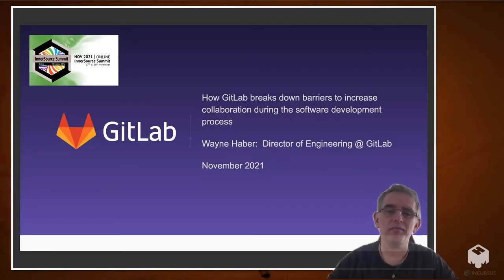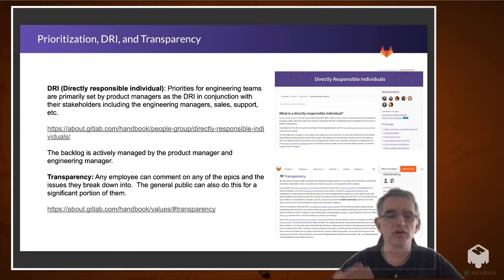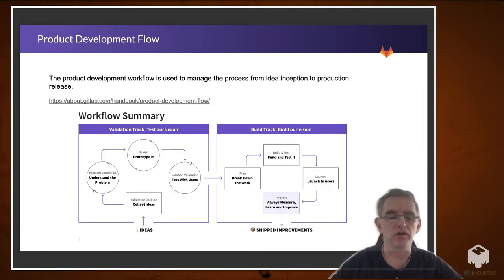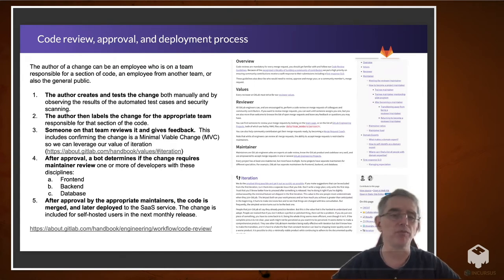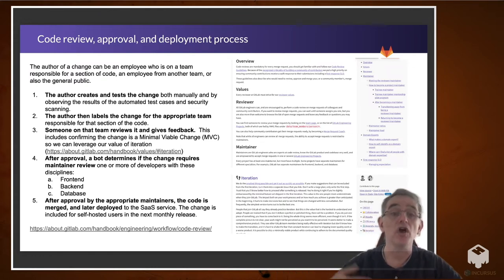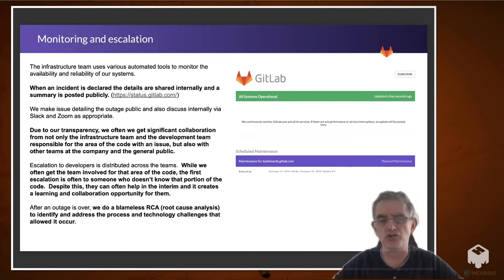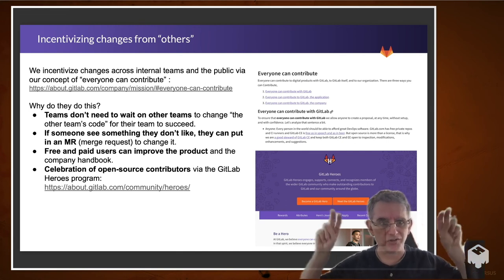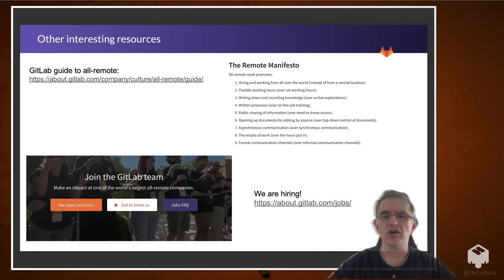Wayne Haber (GitLab) - Open Practices in GitLab - IS Summit 21 Part 3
Open Practices in GitLab
In this session, Wayne will share how GitLab operates and breaks down barriers internally and with community contributors for the GitLab DevSecOps open-source product. He will also introduce GitLab’s public company handbook that is used to operate the company. Topics covered will include: ownership, responsibilities, maintenance, support, incentivization for internal and external contributions.

Wayne Haber (GitLab)

Wayne Haber, CISSP is Director of Engineering at GitLab for the growth, fulfillment, applied ML. He is also an SME for security at the company. He’s a veteran of three successful startups (including GitLab) and has experience in multiple areas including healthcare, finance, and security.

About InnerSource Commons:   The InnerSource Commons (ISC) is a growing community of practitioners with the goal of creating and sharing knowledge about InnerSource: the use of open source best practices for software development within the confines of an organization. Founded in 2015, the InnerSource Commons is now supporting and connecting over 1,000 individuals from over 350 companies, academic institutions and government agencies.